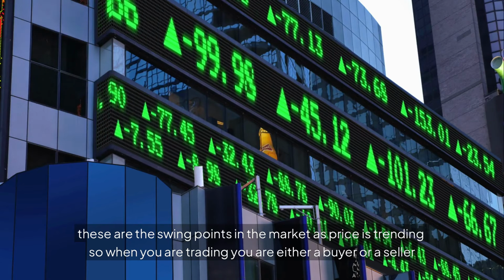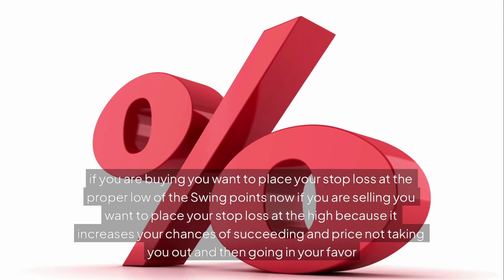Stop Loss Strategy Explained | Smart Trading Tips for Beginners (Tossie Advisory Group)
Learn how to protect your profits and limit your losses with a clear, beginner-friendly Stop Loss Strategy designed for everyday traders and investors.

Whether you’re new to the market or refining your edge, this video breaks down:
✅ What a stop loss is and why every trader needs one
✅ How to calculate your ideal stop loss percentage
✅ The best stop loss strategies for stocks and options
✅ How to combine stop loss levels with risk/reward ratios
✅ Real-world examples from The Tossie Advisory Group’s investing framework

💡 Why It Matters:
A proper stop loss strategy helps you survive the market long enough to thrive in it. This is how everyday people become confident, disciplined investors.

📘 Featured In:
Stock Investing for Poor People: 60-Day Earnings Journal
and
Now You Have Options by David Tossie

🔖 Tags (comma-separated, under 500 characters, SEO 98–100)

📚 Hashtags (first line of description or pinned comment)